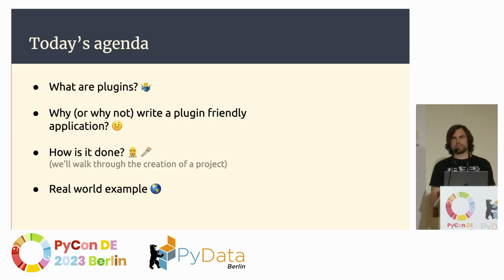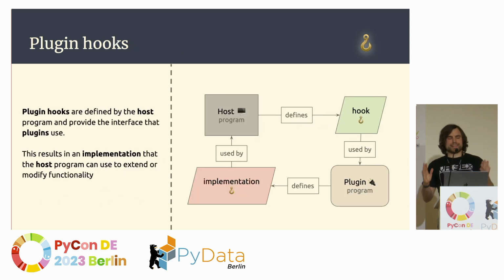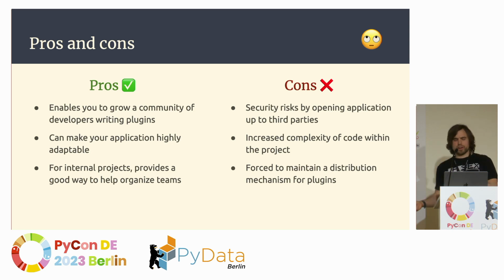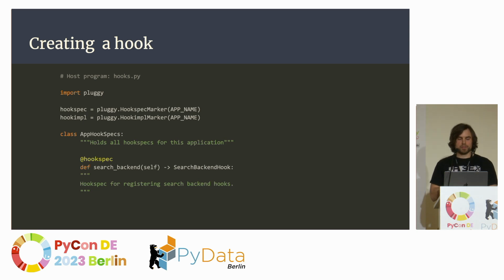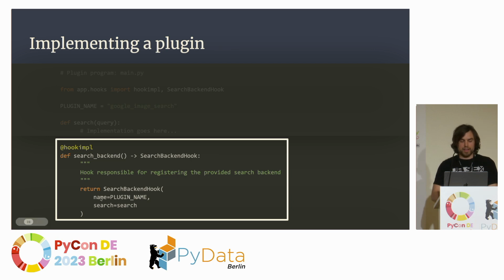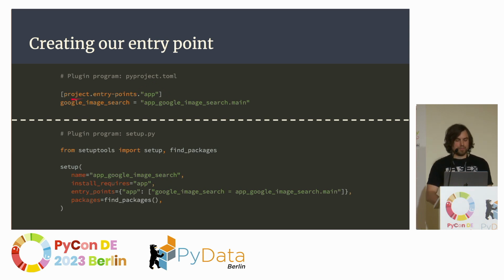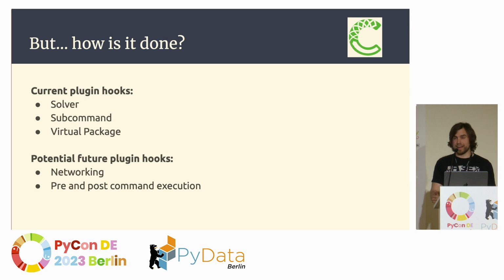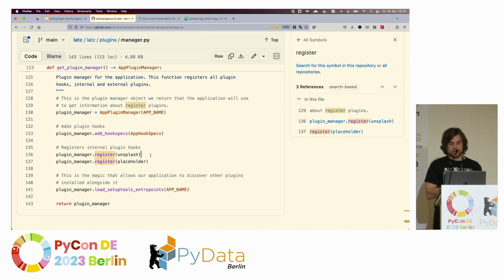Travis Hathaway: Writing Plugin Friendly Python Applications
In modern software engineering, plugin systems are a ubiquitous way to extend and modify the behavior of applications and libraries. When software is written in a way that is plugin friendly, it encourages the use of modular organization where the contracts between the core software and the plugin have been well thought out. In this talk, we cover exactly how to define this contract and how you can start designing your software to be more plugin friendly.

Throughout the talk we will be creating our own plugin friendly application using the pluggy library to show these design principles in action. At the end of the talk, I also cover a real-life case study of how the package manager conda is currently making its 10 year old code more plugin friendly to illustrate how to retrofit an existing project.